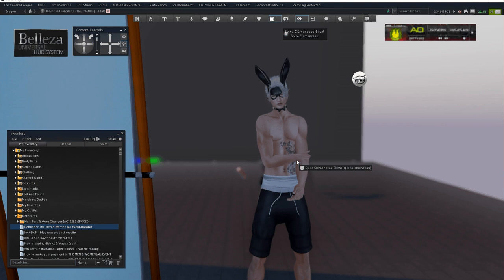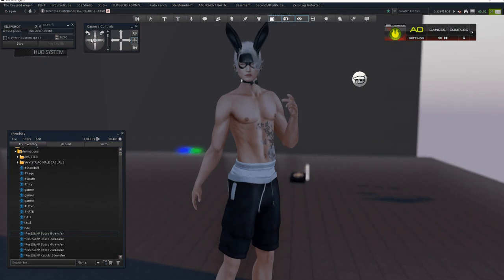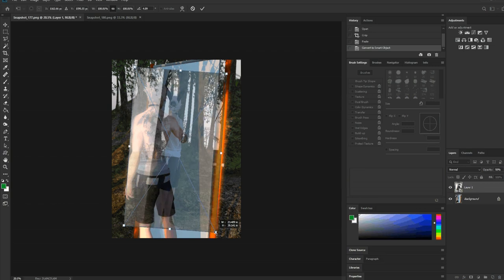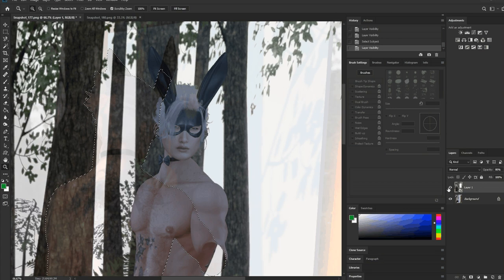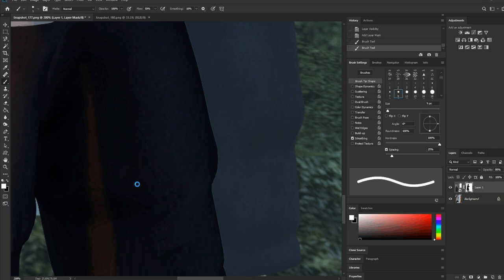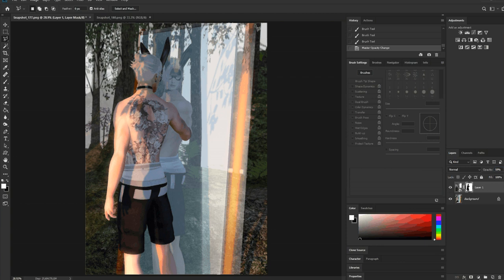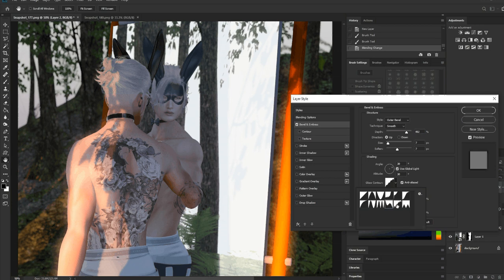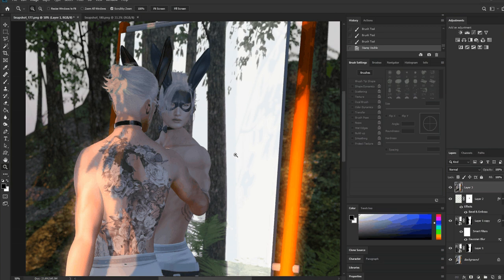Creating realistic reflections in Second Life Tutorial (mirrors)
Here's my first tutorial so be kind! This includes a quick how-to with skills that are transferable to any version of photoshop or Gimp